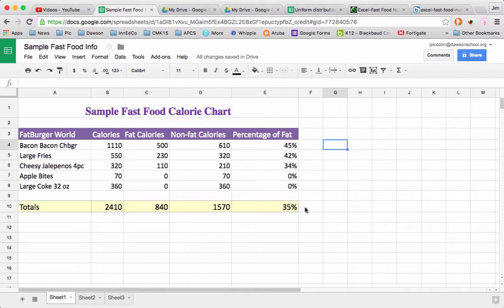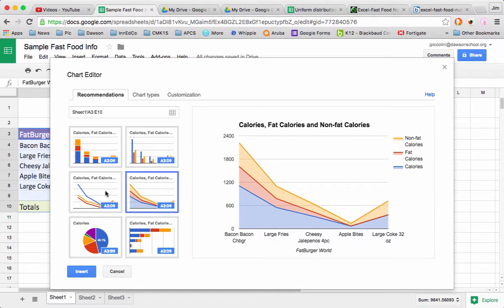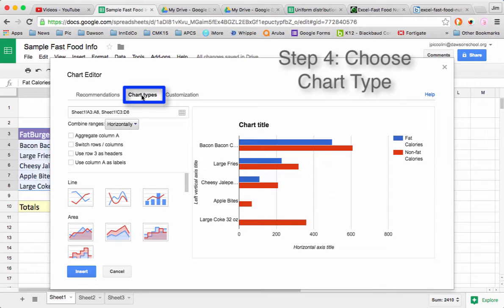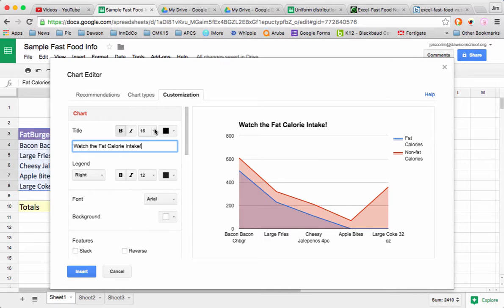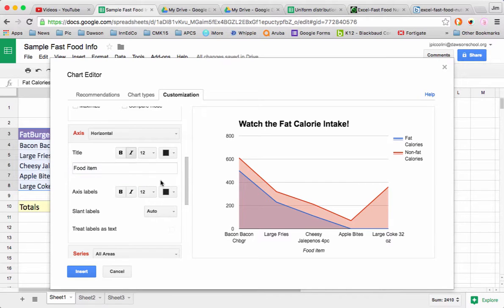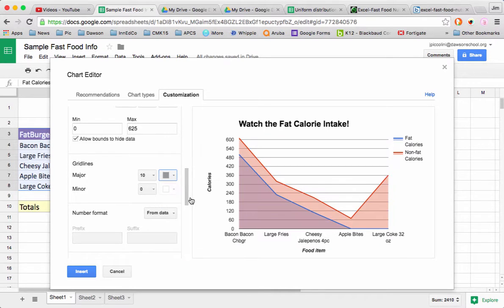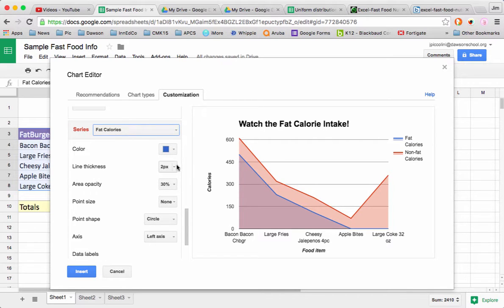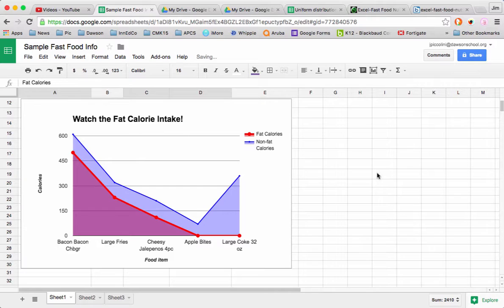Adding a Chart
Spreadsheets with Google Sheets